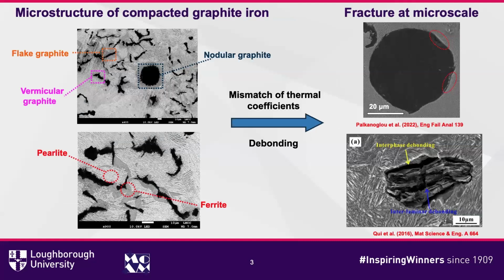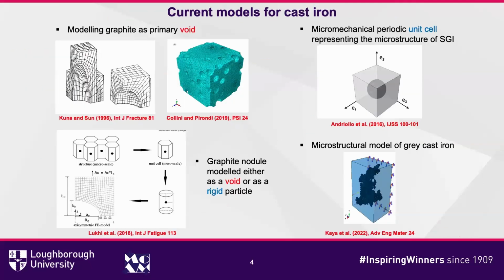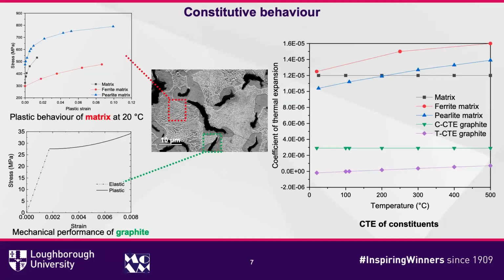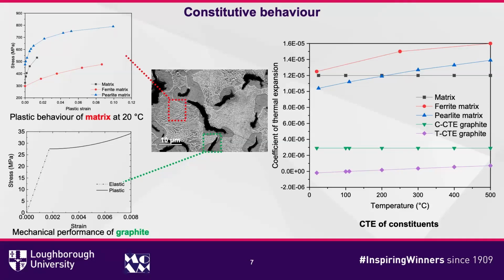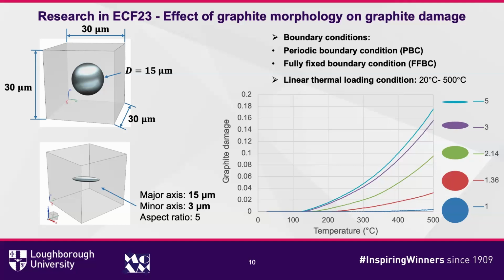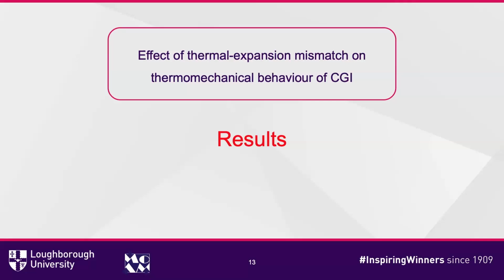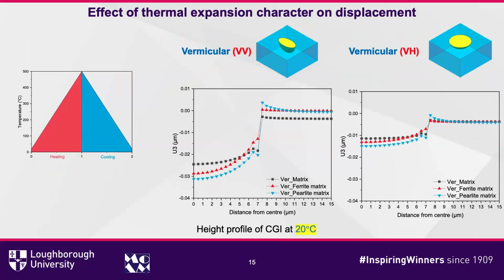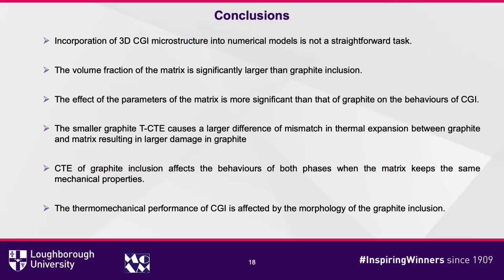EFFECT OF THERMAL EXPANSION MISMATCH ON THERMOMECHANICAL BEHAVIOUR OF COMPACTED GRAPHITE IRON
Cao, Minghua; Baxevanakis, Konstantinos; Silberschmidt, Vadim